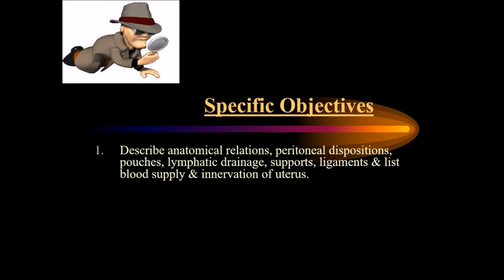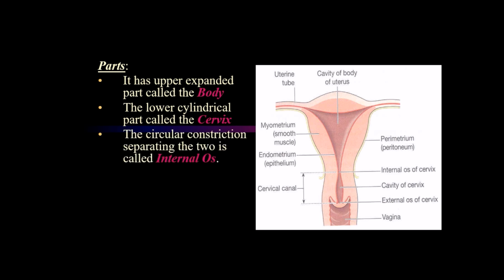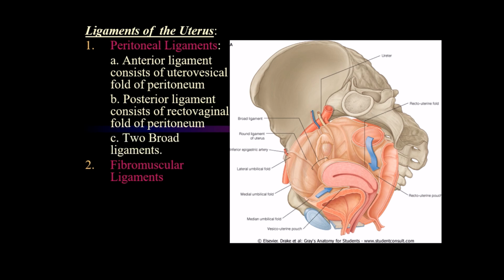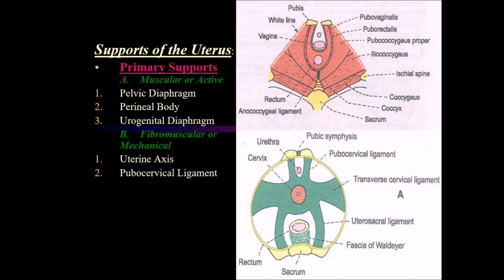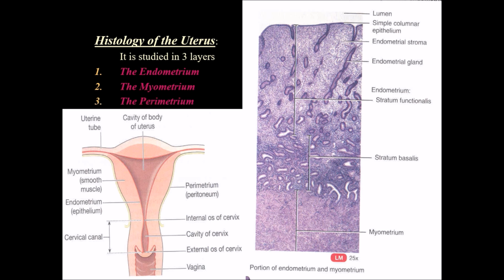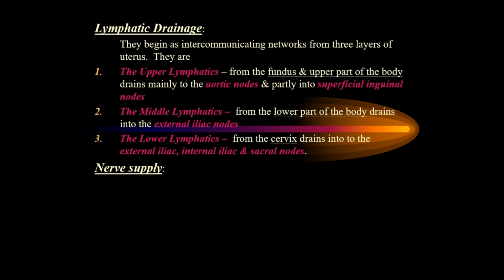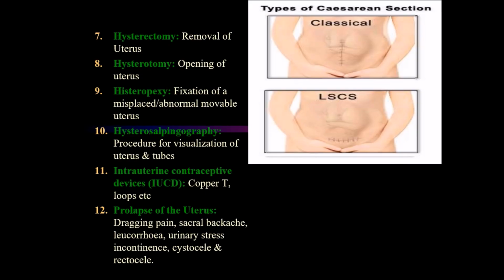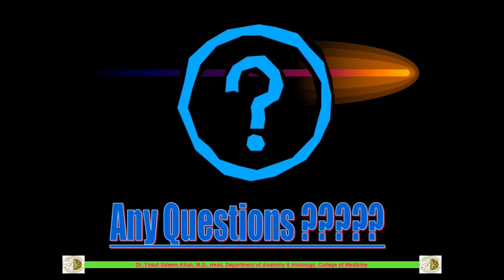Lecture on Anatomy of UTERUS & CERVIX ............ by Dr. Yusuf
A brief description of the Anatomy of the Uterus & Cervix with respect to its position, parts, blood supply, nerve supply, and clinical anatomy

Embryology
1. Lecture on Development during the 3rd week after Gestation
2. Changes during the second week of development of the embryo
3.  Embryology - Fertilization & Implantation (Development during 1st week of embryo)
4. Development of Female Reproductive System
5. Embryology Lecture on The Placenta by Dr. Yusuf

6. Anatomy Lecture - Blood Vessels of the Thorax and Head & Neck
7. Anatomy Lecture on Brain Stem - 2 (Medulla Oblongata)
8. Anatomy Lecture on Brain Stem - 1 (Mid brain & Pons)
9. Anatomy lecture on Oral Cavity & Salivary glands (Complete) by Dr. Yusuf
10. Anatomy Lecture on Esophagus by Dr. Yusuf
11. Anatomy of Pharynx & Esophagus Complete
12. Anatomy of Pharynx
13. Anatomy Lecture on Salivary Glands (Parotid, Sub-Mandibular &Sub-Lingual) by Dr. Yusuf
14. Anatomy Lecture on Oral Cavity - lip & tongue by Dr. Yusuf
15. Anatomy of Spinal Cord by Dr Yusuf
16. Anatomy Of Larynx (Complete)
17. Anatomy of Neck (Complete)
18. Triangles of Neck - SIMPLIFIED
19. Supra & Infra-hyoid Muscles
20. Triangles of the Neck
21. Deep Fascia of the Neck
22. Anatomy Lecture of Larynx
23. Lecture on Anatomy of THYROID & PARA-THYROID GLANDS
24. Lecture on Anatomy of Face by Dr. Yusuf
25. Lecture on Anatomy of Scalp by Dr. Yusuf
26. Temporal, Infra-Temporal Fossa & Muscles of Mastication by Dr. Yusuf
27. Anatomy of External Ear
28. Anatomy of Middle Ear
29. Anatomy of Cerebellum
30. Anatomy of the Tympanic Membrane
31. Anatomy of the EAR (External & Middle)

Lab:
32. Spinal cord - Lab demo
33. Meninges & Dural Venous Sinus - Lab demo
34. Cerebellum - Lab Demo

Thorax
35. Surface marking of the Heart by DrYusuf
36. The External Features of the Heart (Anatomy Lecture) by Dr. Yusuf
37. Blood supply of the Heart (Anatomy Lecture) .
38. The Pericardium
39. The HEART - Anatomy Lecture on the Internal Structures &
40. Anatomy of Breast by DrYusuf
41. Anatomy of Lung & Pleura Part II
42. Anatomy Lecture of Lung, Pleura & Broncho-pulmonary segments (Part I)

Abdomen & Pelvis:
43. Anatomy Lecture on Large Intestine by Dr. Yusuf
44. Anatomy Lecture on Small Intestine by Dr. Yusuf
45. Anatomy of INGUINAL CANAL, INGUINAL HERNIAS & ANTERIOR ABDOMINAL WALL (Complete)
46. Anatomy Lecture on MALE EXTERNAL GENITAL SYSTEM (Penis & Scrotum)
47. Anatomy of ANTERIOR ABDOMINAL WALL (Part 1)
48. Anatomy of Anterior Abdominal Wall (Part 2) - INGUINAL CANAL & HERNIAS
49. Anatomy Lecture on ISCHIO RECTAL FOSSA. by Dr Yusuf
50. Anatomy Lecture of Supra Renal (Adrenal) gland
51. Anatomy Lecture of the TESTIS (Male Reproductive System)
52. Anatomy Lecture of the SPLEEN by Dr. Yusuf
53. Lecture on Anatomy of the VAGINA
54. Lecture on Anatomy of FALLOPIAN TUBES/UTERINE TUBES
55. Lecture on Anatomy of UTERUS & CERVIX
56. Lecture on Anatomy of OVARY & Female External Genitalia
57. Lecture on Anatomy of PERITONEUM. by Dr. Yusuf
58. Anatomy Lecture on URINARY BLADDER & Ductus/Vas Deferens
59. Anatomy Lecture on PANCREAS by Dr. Yusuf
60. Anatomy Lecture on KIDNEY. by Dr Yusuf
61. Anatomy of LIVER & Extra Hepatic Biliary Apparatus by Dr. Yusuf
62. Lecture on Anatomy of Stomach. by Dr. Yusuf
63. Anatomy of the Uro-genital region
64. Anatomy of the Diaphragm
65. Anatomy of the Posterior Abdominal Wall
66. Anatomy of the PORTAL VEIN & Porta-Caval Anastomosis
67. Anatomy of the CAECUM
68. Anatomy of the VERMIFORM APPENDIX
69. Anatomy of the ANAL CANAL

Lower Limb
70. Joints of Lower Limb (Complete)
71. Anatomy of Knee Joint
72. Anatomy of Hip Joint
73. Anatomy fo Ankle & Subtalar Joints
74. Anatomy of Foot (Complete)
75. Arches of the Foot
76. Anatomy of Foot
77. Anatomy of the Leg
78. Anatomy of Thigh (Complete)
79. Osteology of Hip Bone &Femur
80. Anatomy of Thigh - Hamstring compartment
81. Anatomy of Thigh - Adductor compartment & Obturator nerve
82. Femoral triangle & Femoral sheath
83. Femoral nerve
84. Anatomy of Thigh - Anterior compartment
85. The Popliteal fossa (for MSK Block)
86. Anatomy of Gluteal Region (Musculoskeletal System)

Upper Limb
87. Anatomy Lecture on AXILLA & BRACHIAL PLEXUS by Dr Yusuf
88. Anatomy Lecture on Forearm (Part-1) (Flexor compartment)
89. Anatomy Lecture on FOREARM (Part 2) (Extensor Compartment)
90. Lecture on Anatomy of Hand by Dr. Yusuf
91. Lecture on Anatomy of Cubital Fossa
92. Lecture on Anatomy of Arm by Dr. Yusuf

General Anatomy:
93. Anatomy lecture on An Introduction to Lymphatic System